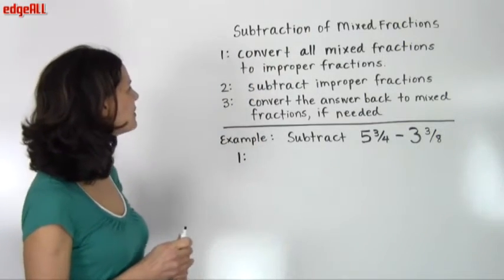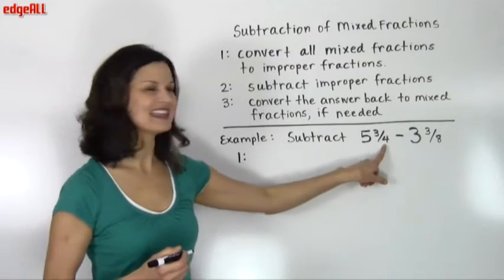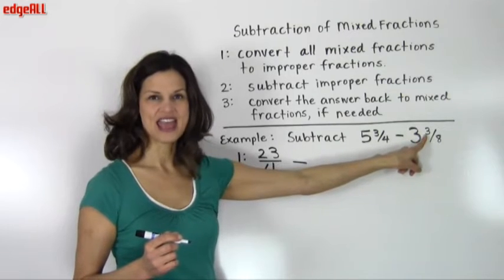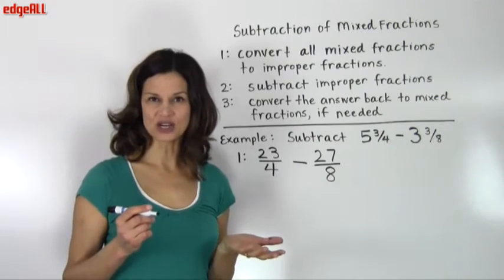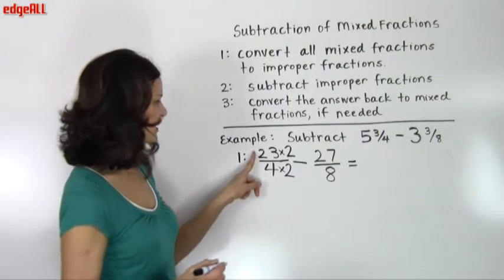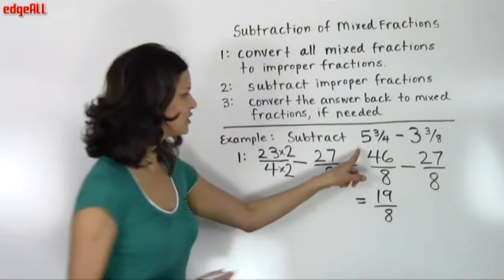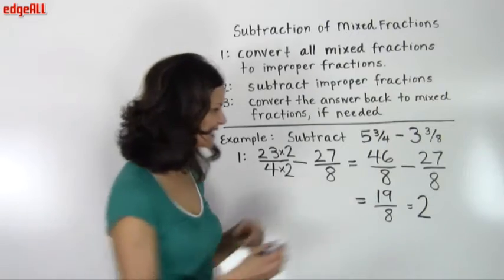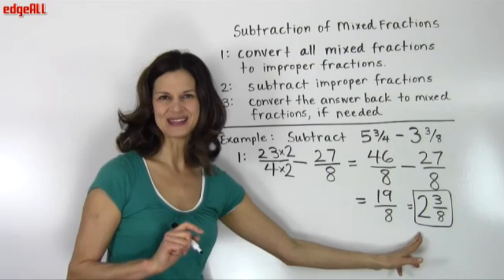Subtraction Of Mixed Fractions